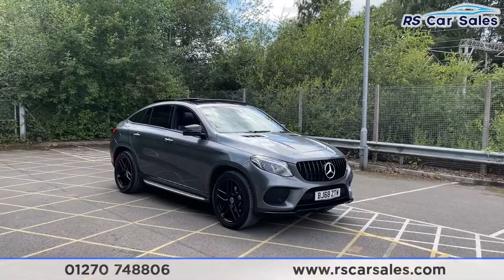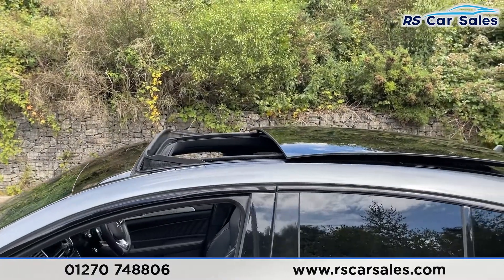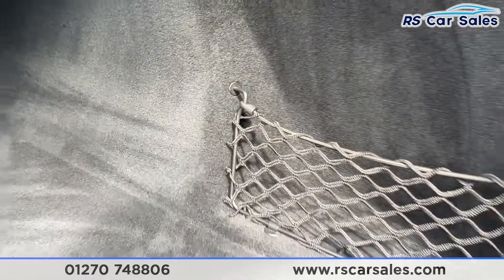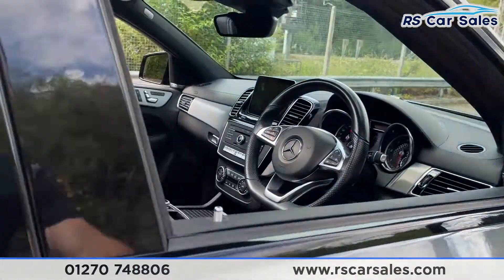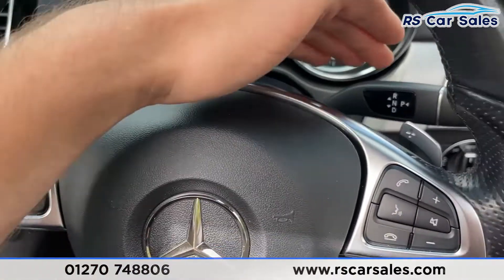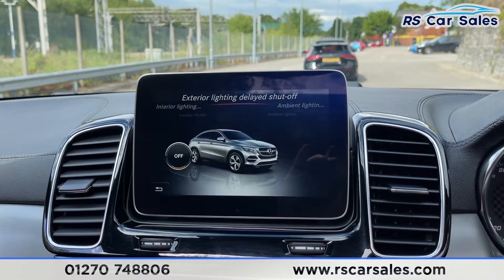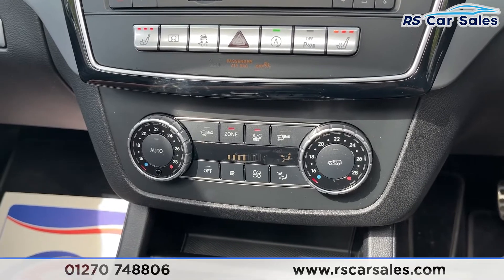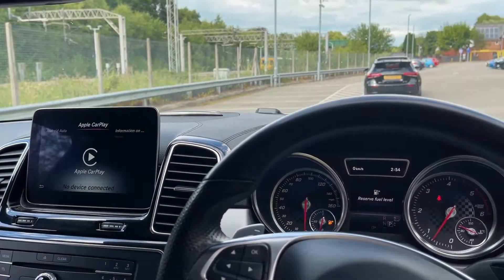MERCEDES-BENZ GLE 350 D 4MATIC AMG NIGHT EDITION PREMIUM PLUS | RS Car Sales BJ68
Sunroof + Steps + 21s, Harman Kardon + 360 Cams + Navigation , Heated Memory Seats , Cruise Control + Speed Limiter , Free Next Day Nationwide Delivery

New Service / New MOT / Sun Roof / Panamerica Grille / Running Boards / Unmarked Black 21" Alloys / Keyless Entry + Go / Selenite Grey Metallic Exterior Paintwork / Full Black Nappa Leather Interior / Harman Kardon Audio / Navigation / 360 Cameras With Front + Rear Parking Sensors / Heated Seats / DAB Radio / Bluetooth Phone + Media / Apple CarPlay + Android Auto / Dynamic Select / Ambient Lighting / Cruise Control + Speed Limiter / Paddle Shift / Multifunction Steering Wheel / Auto Lights / Electrically Adjustable Seats With Memory Function / Power Fold Mirrors / Powered Tailgate This Car Could Be Sat On Your Driveway Tomorrow Morning - Free Next Day Nationwide delivery available - HD video walk round + Video test drive for all cars on our website - Multi Award winning dealer - HPI Clear - Part Exchange Always Welcome - Low Rate Finance Available - Credit and Debit card facilities - We can tax the car on your behalf ready to drive away - Extended Warranties Available - View our website for many more images.